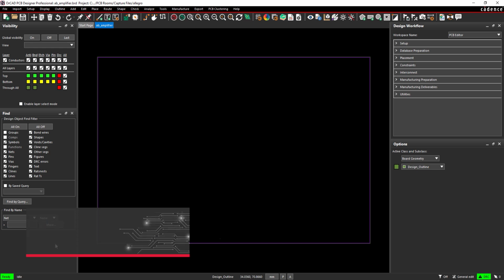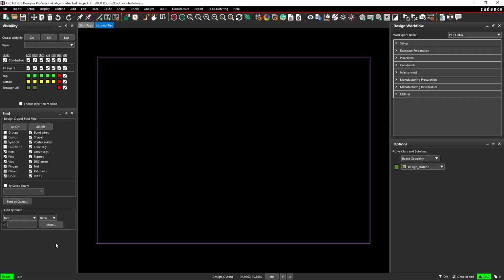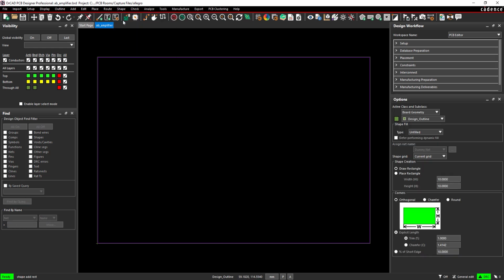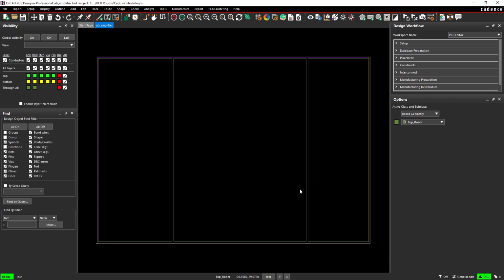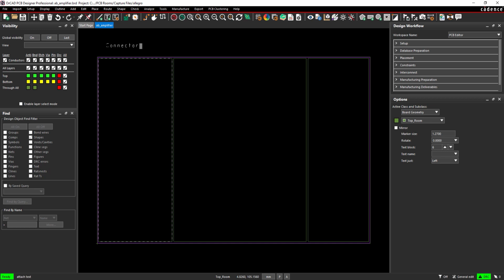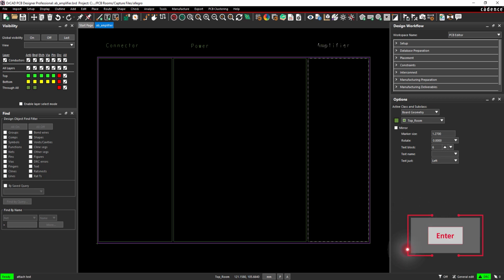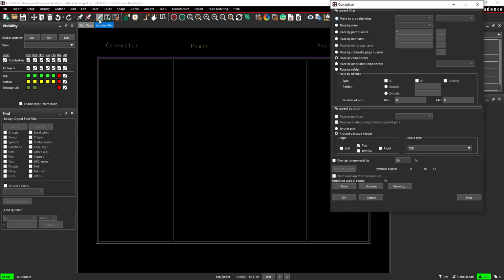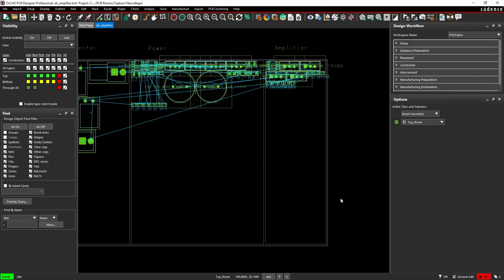How to Setup Rooms for PCB Component Placement: OrCAD Tutorial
In this video, we'll provide an in-depth explanation on how to configure and create rooms for component placement for efficient PCB layout. Whether you're a beginner or an experienced PCB designer, understanding the importance of creating rooms and configuring them properly can significantly impact the overall performance and functionality of your printed circuit board. By following the step-by-step instructions and tips provided in this tutorial, you will gain valuable insights into optimizing your PCB layout process using OrCAD PCB software.

00:00 Introduction
00:18 Drawing the Rooms
01:41 Placing Components